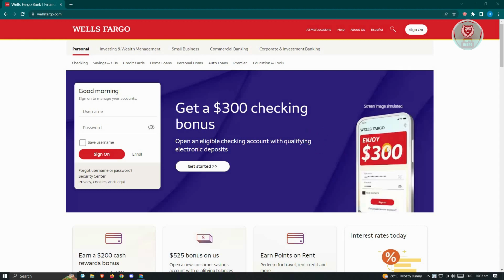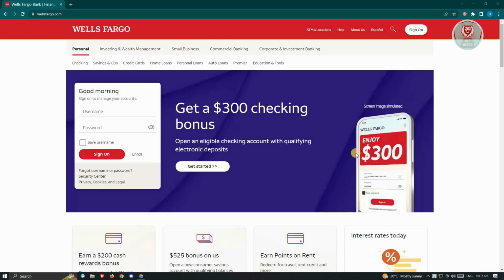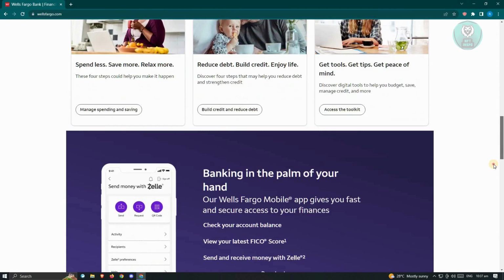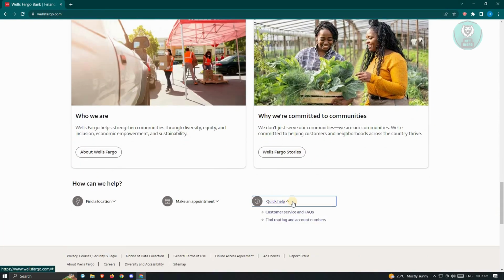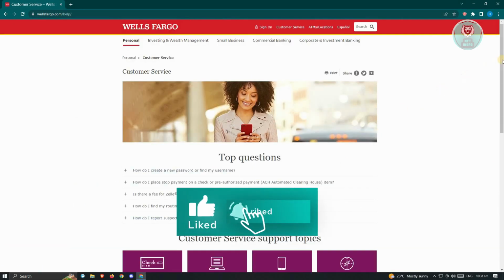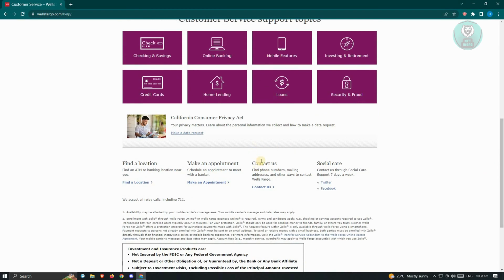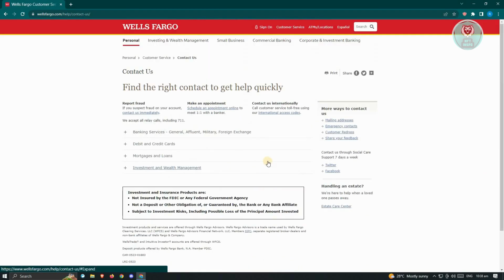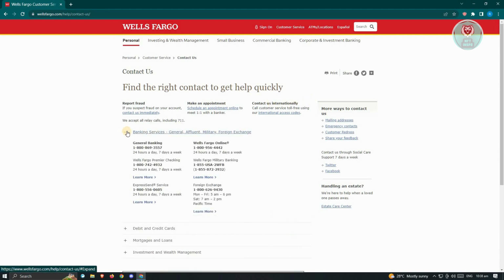How To Close a Wells Fargo Checking Account Online (2025)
Learn how to close your Wells Fargo checking account online with this step by step video guide.